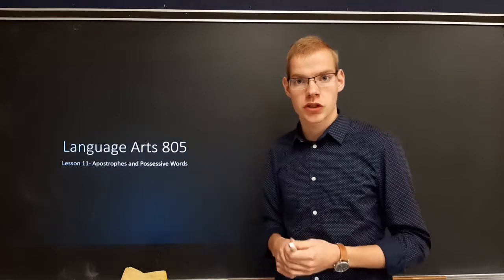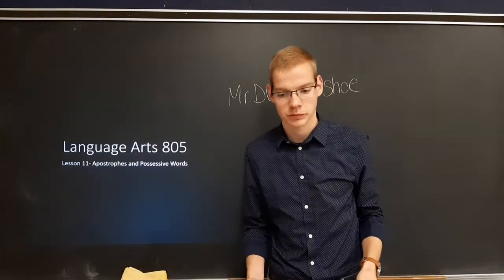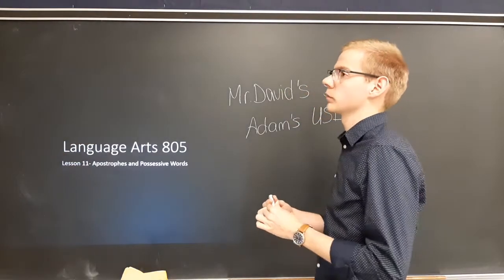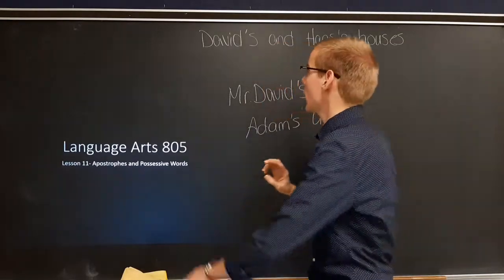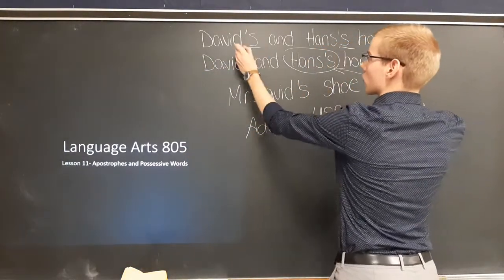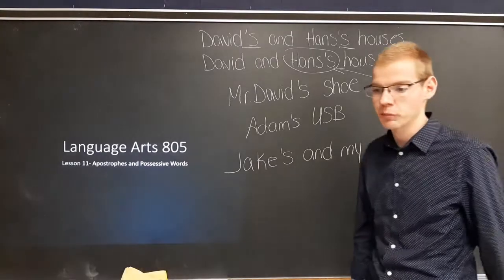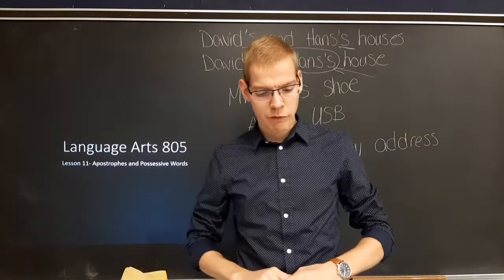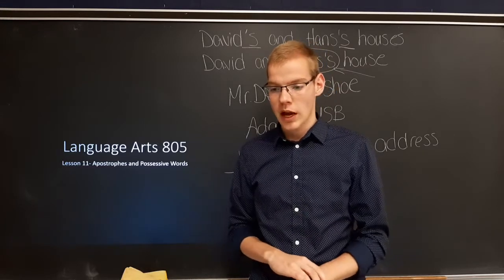Language Arts 805 Lesson 11